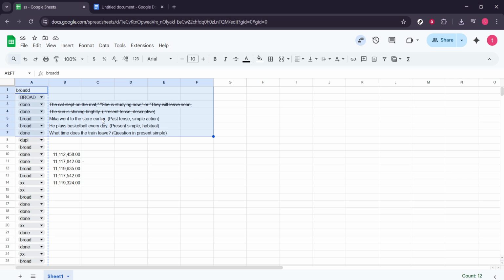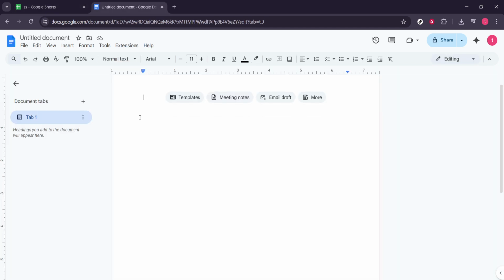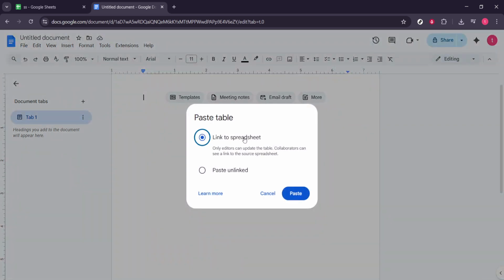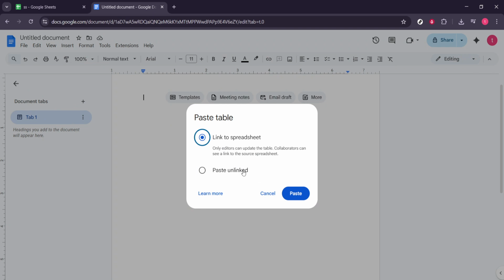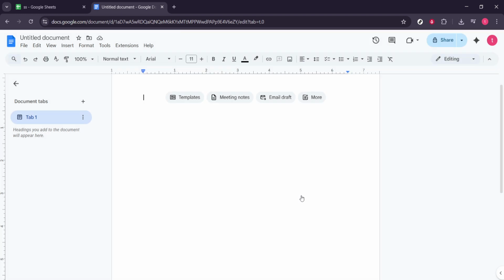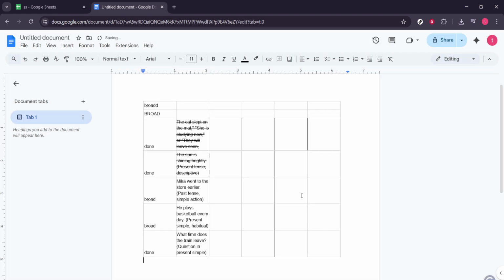How To Link Cells From Google Sheets To Google Docs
Want your spreadsheet data to automatically update inside Google Docs? In this tutorial, you’ll learn how to link cells from Google Sheets to Google Docs so your data stays connected and updates easily. Follow this step-by-step guide to copy and link spreadsheet cells, keep reports accurate, and save time when working across Google Workspace.